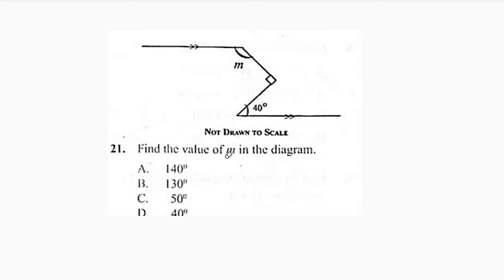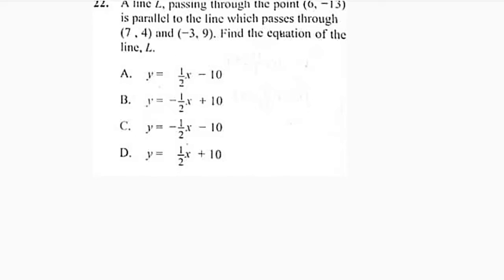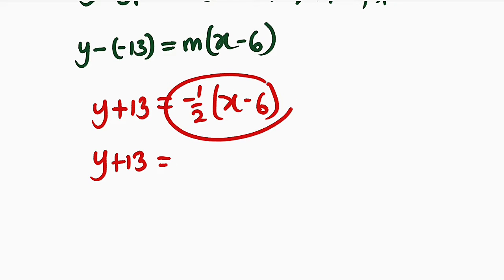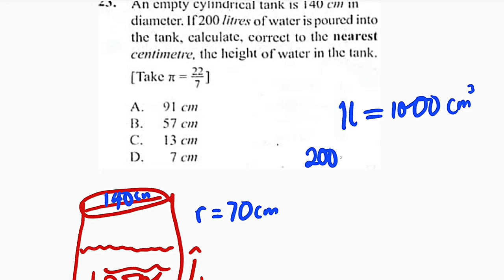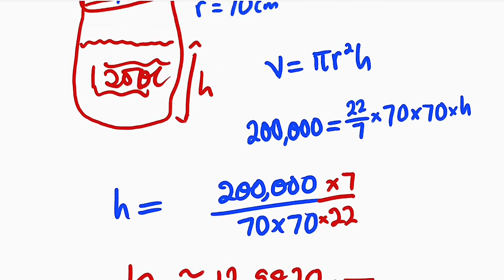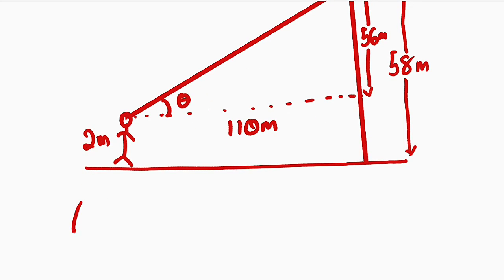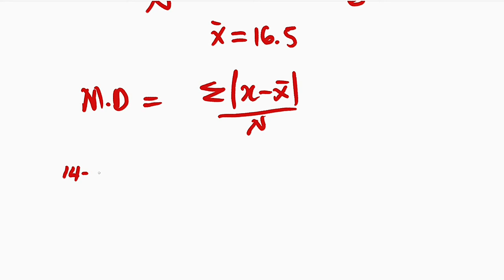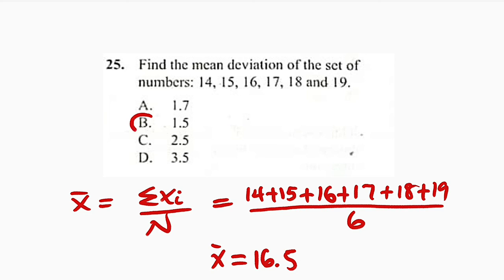WAEC 2023 | Objective Question 21 to 25